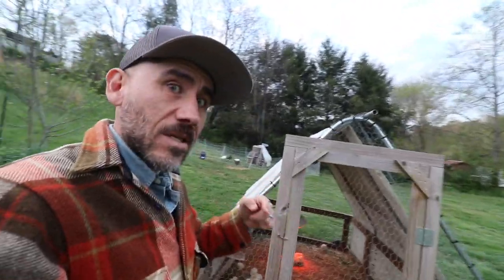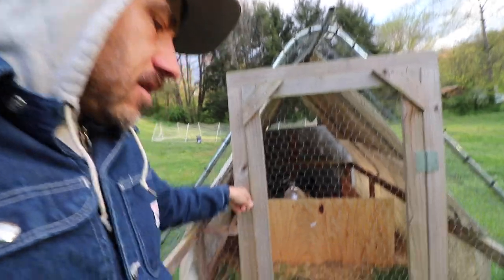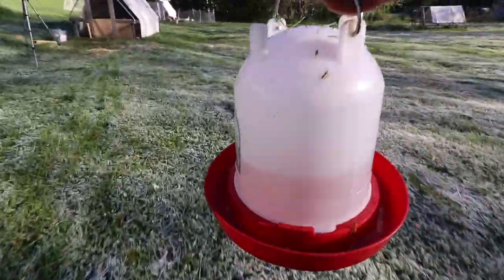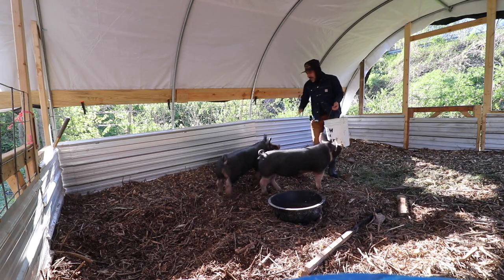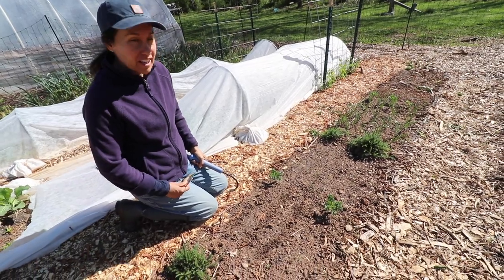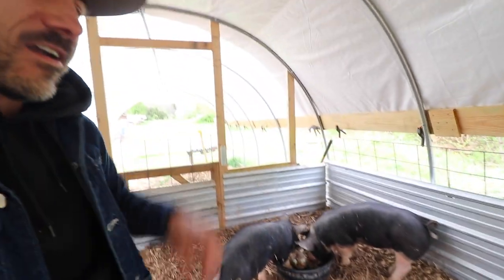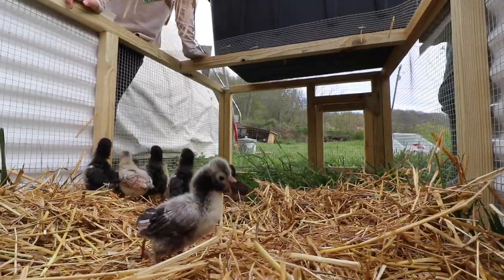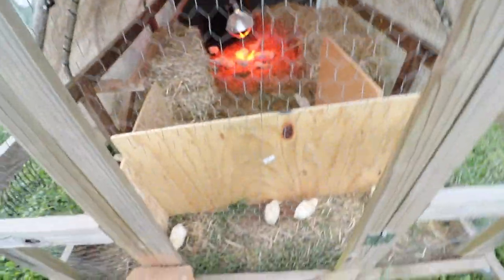How did these BABY CHICKS do in OUTSIDE BROODER (VLOG)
Today we try to work with what we have. Our outdoor baby chick brooder is not ideal but we are dealing with it. See how our chicks did in 30 degree weather. Also, we feed our pigs and share with you how much $$ compost we are making. We move our NEW Egg layers outside. See below for links.

To Send Us Something from our Amazon Wishlist: